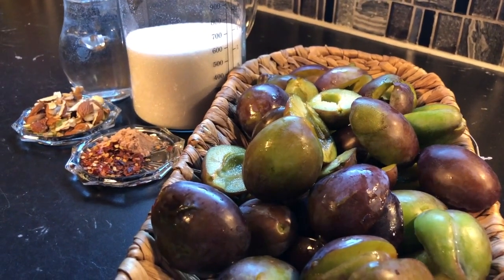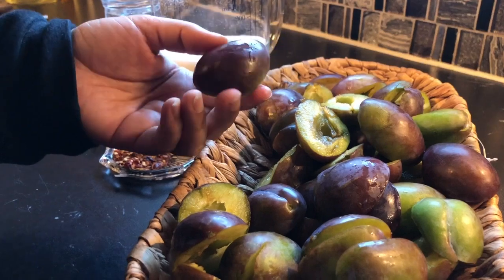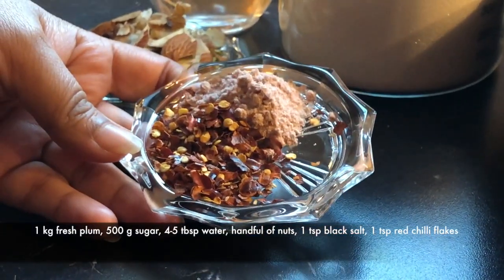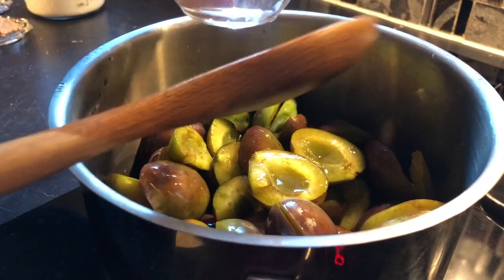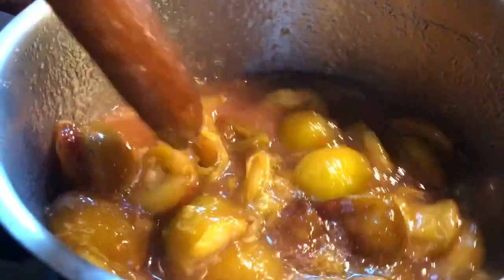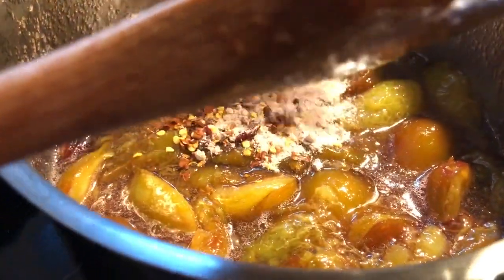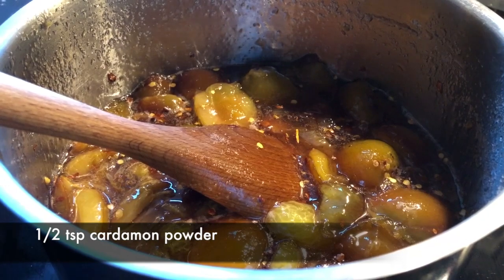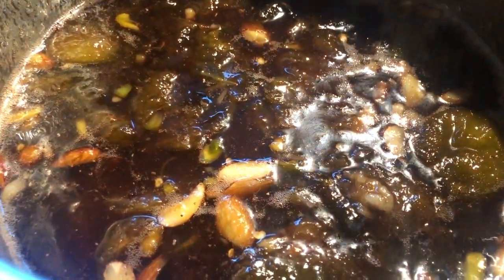Tasty And Never Seen Before Plum Chutney - Made From Scratch With Fresh Plums From My Garden